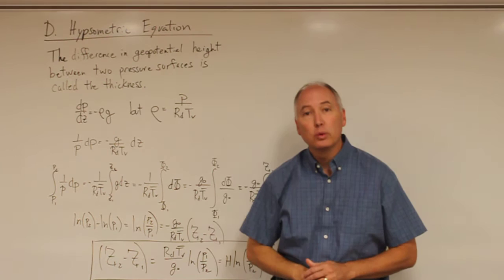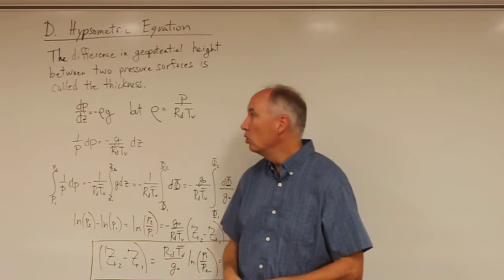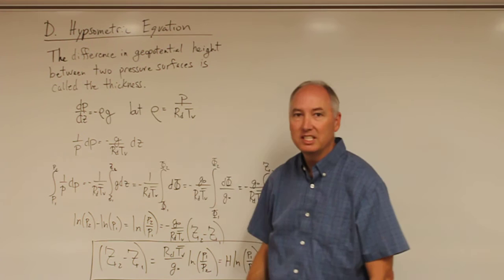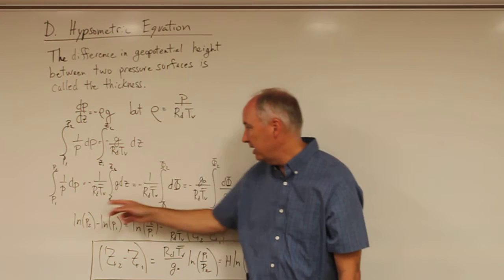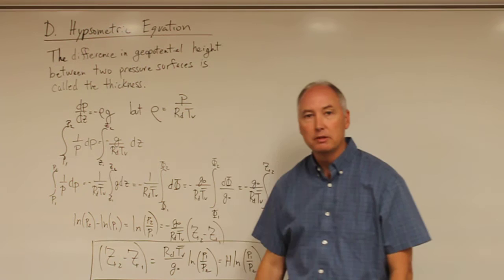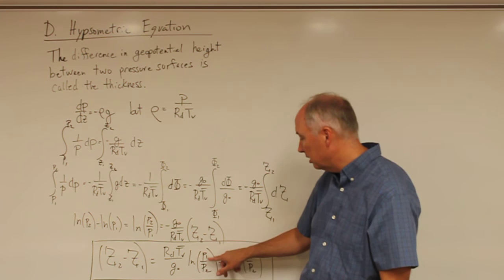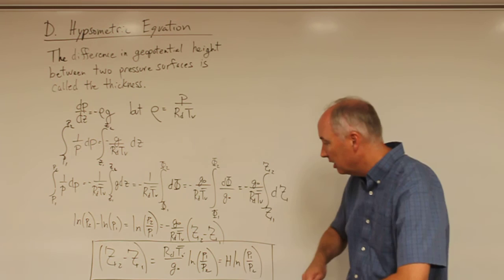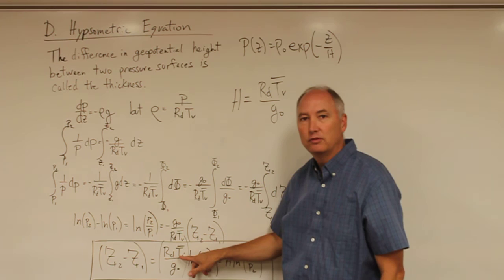Lecture 4: Hypsometric Equation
ATMOS 5000 Lecture 4: Derivation of the Hypsometric Equation